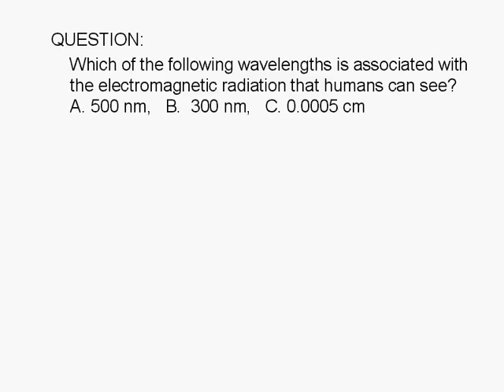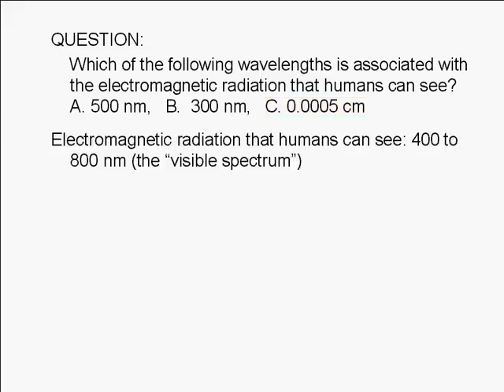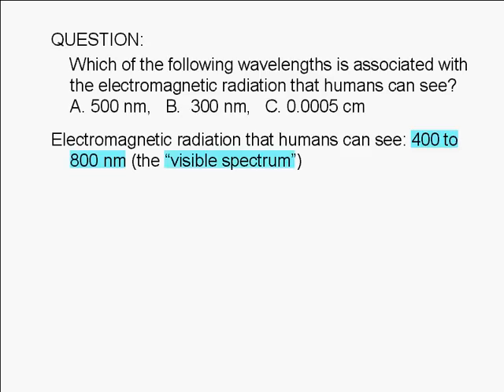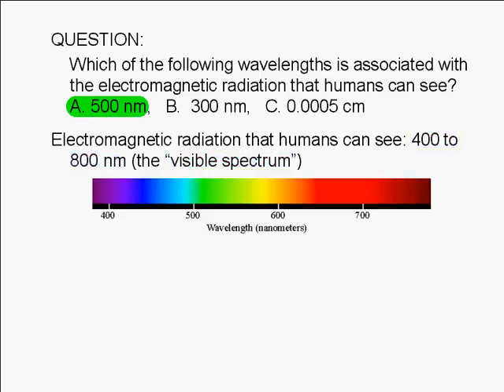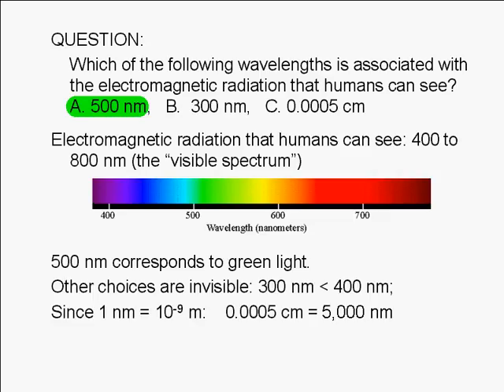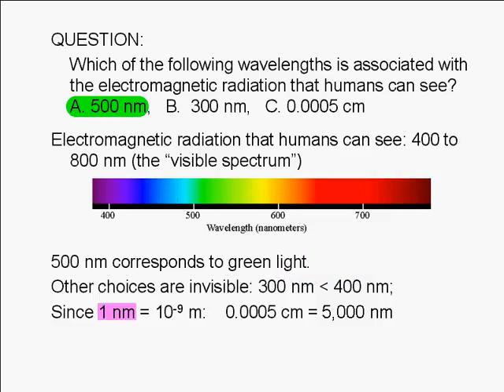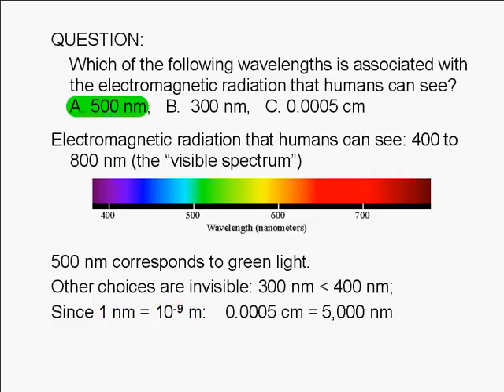2-1-2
Which of the following wavelengths is associated with the electromagnetic radiation that humans can see? A. 500 nm, B. 300 nm, C. 0.0005 cm